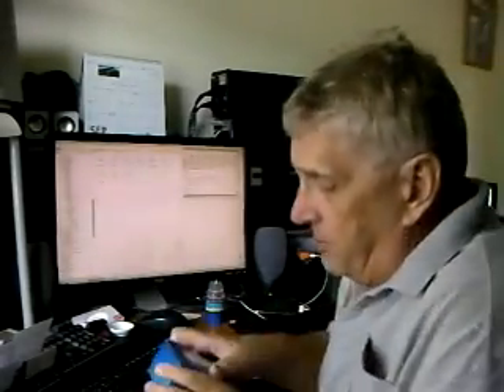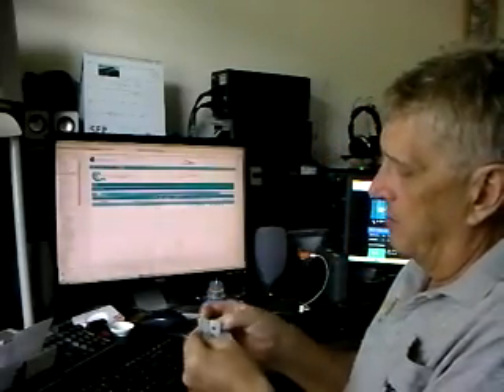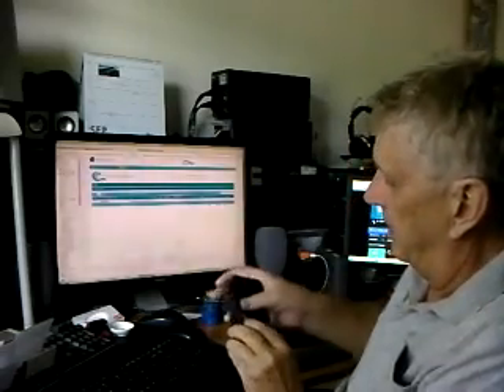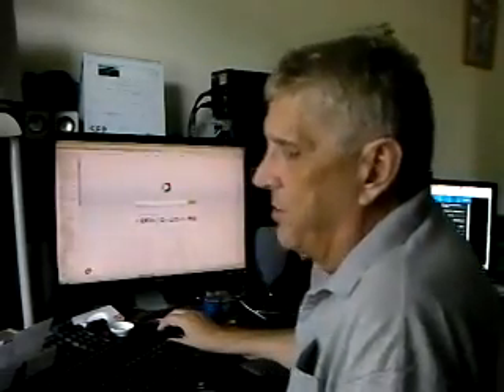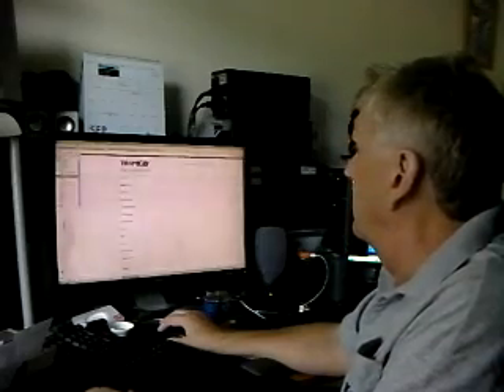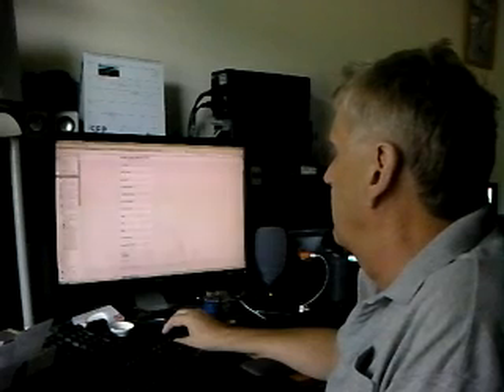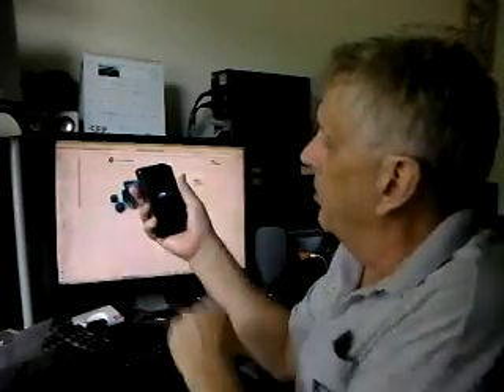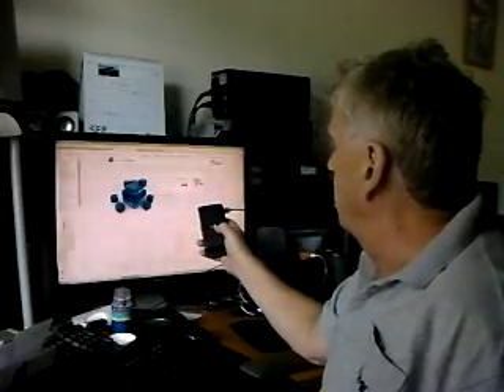Steps to configure Tramigo T23 for gprs use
Video shows the steps needed to configure a Tramigo T23 gps tracker for gprs iCloud service using My Evolution sim for Malaysia, Singapore, Thailand, Indonesia, Honkong, China, Taiwan, Australia and New Zealand